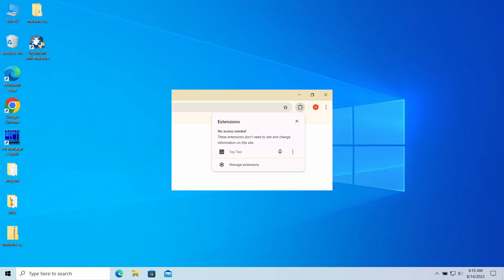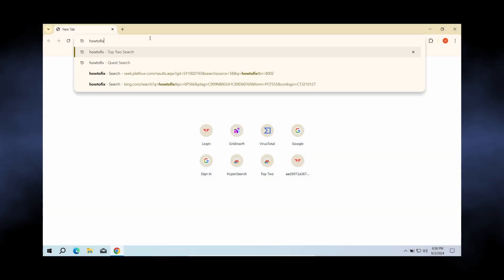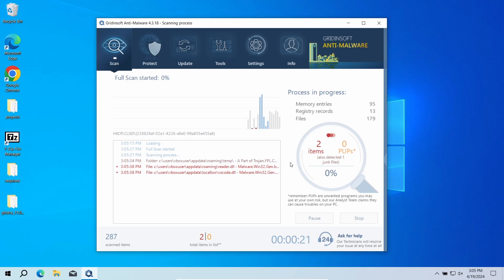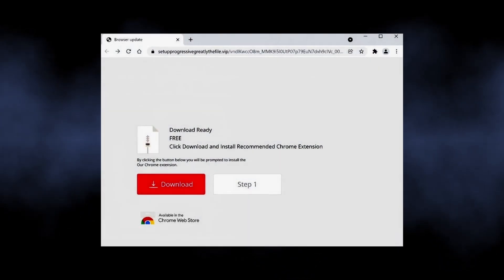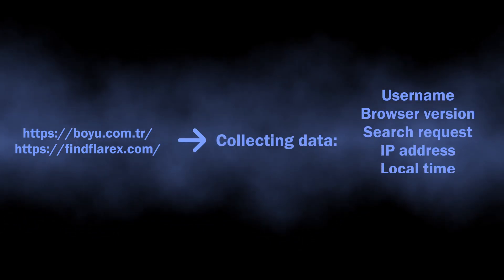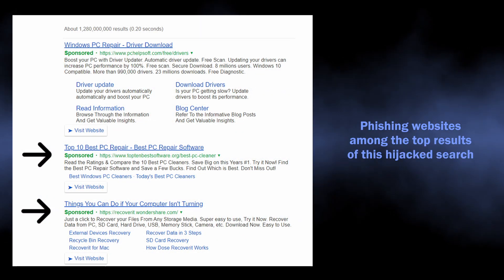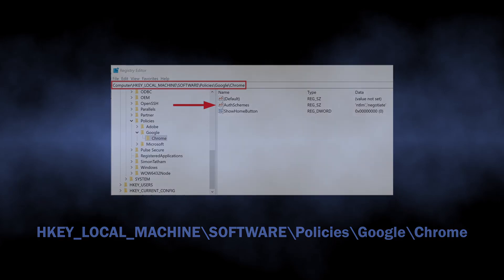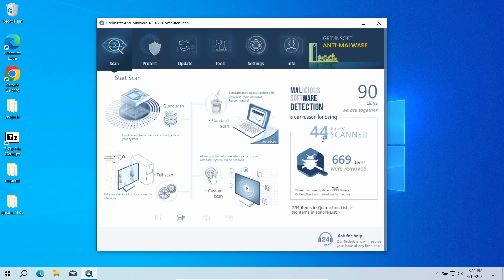Top Two Browser Extension Virus Removal Guide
Top Two is an extension that falls in the category of browser hijacker. It installs without user consent and starts redirecting search queries to boyu.com.tr and similar malicious search engines. This creates discomfort for users, and may also be a source of phishing risk. In this video, I explain how to remove Top Two extension for good.

0:00 Intro
0:28 What is Top Two extension?
0:56 How to Remove?
1:10 Run a Full Scan with GridinSoft Anti-Malware
1:31 Run a Scan With Loaris
1:57 How do they spread?
2:31 Symptoms of a Malicious Extension
2:57 Phishing Risks
3:24 Manual Removal of unwanted extensions
4:03 Potential Problems
4:27 Click "Clean Now" to remove the detected malware

Registry key to check:
Computer\HKEY_LOCAL_MACHINE\SOFTWARE\Policies\Google\Chrome